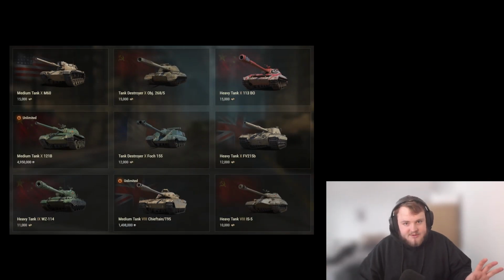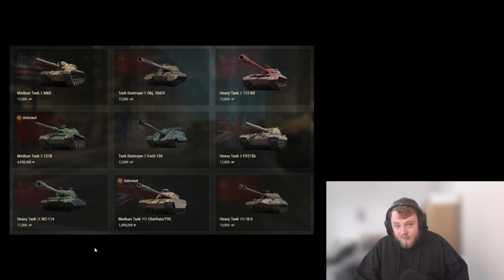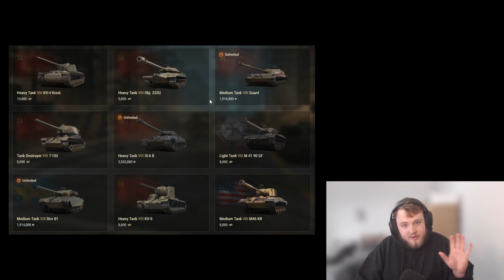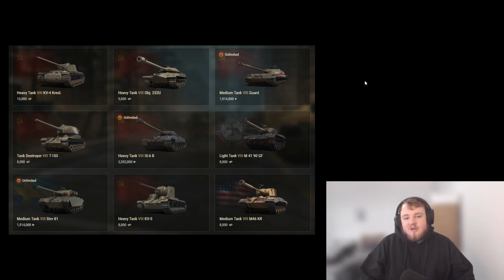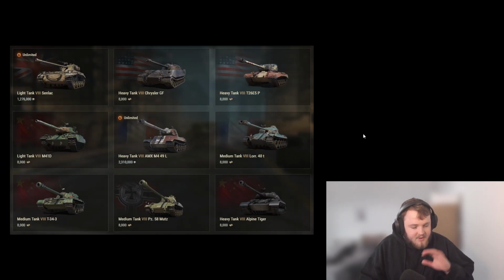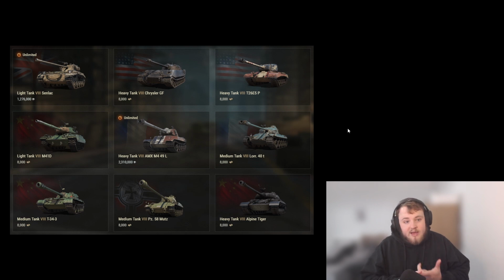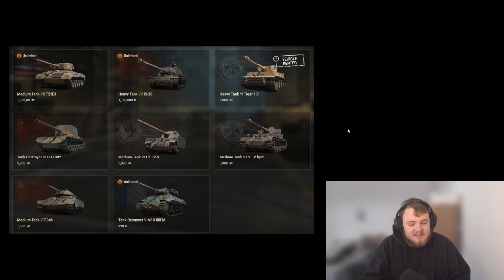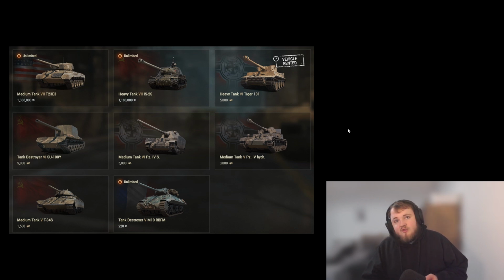BEST Bond Tanks in 2024 | World of Tanks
Today we will be covering every bond tank and whether they're worth it in World of Tanks in 2024!